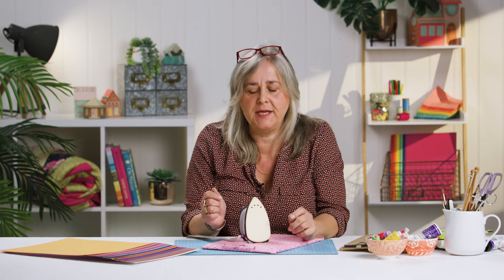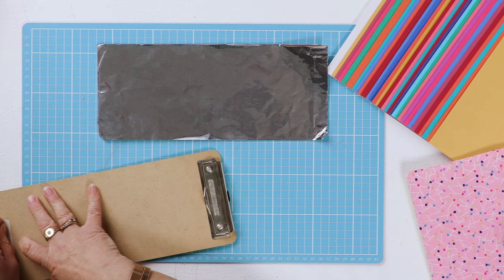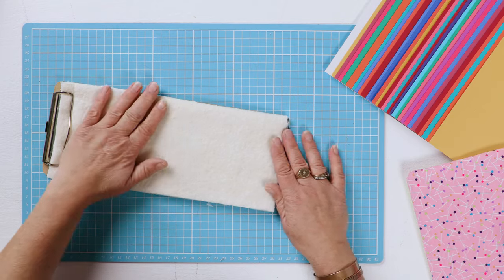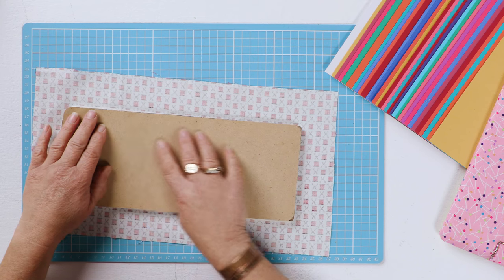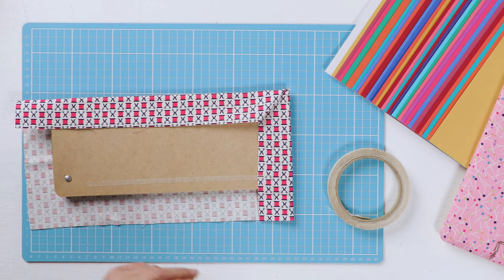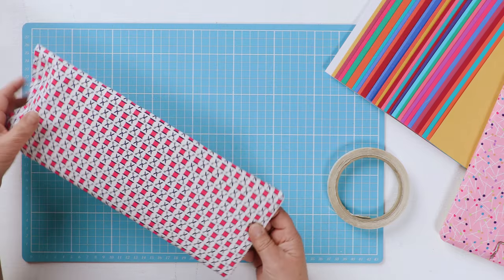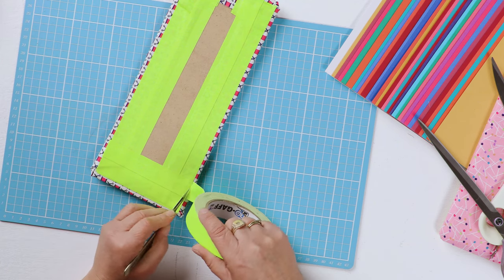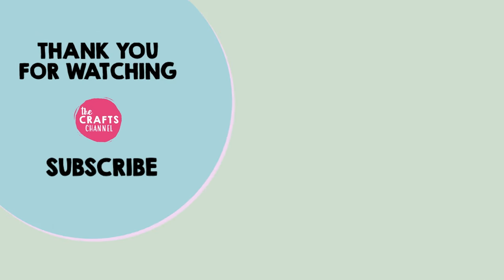DIY Mini Ironing Board: Simple Craft Project For Your Creative Space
Many of you have commented on my tiny ironing board in the past so here’s your opportunity to make one for yourself. It is perfect for quick presses of HSTs and other patchwork blocks, hems on small projects, giving a neat finish to purses and pouches as well as scrap buster projects such as scrunchies and bunting.
All you need is a wooden clipboard, something to pad it, some fabulous fabric and good adhesive tape. It’s portability and added clip at the top for easy braiding and plaiting make this a must-have tool to add to your collection.